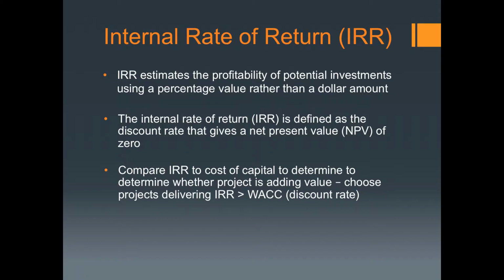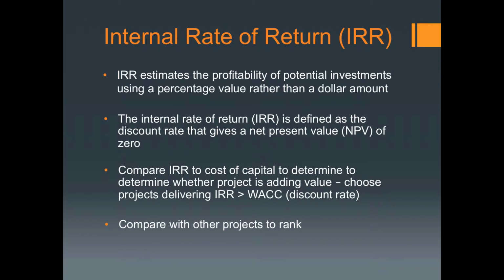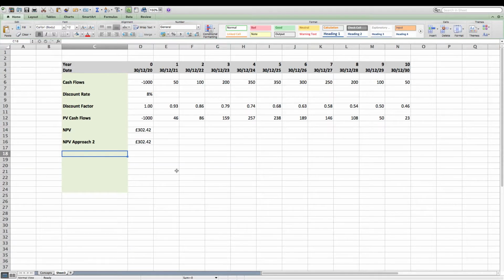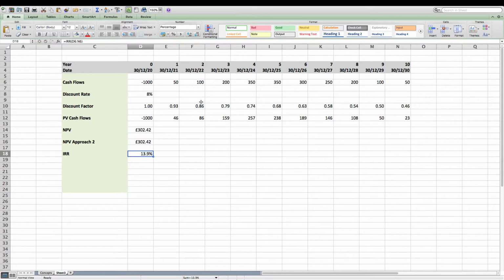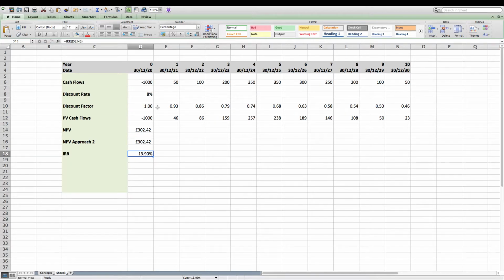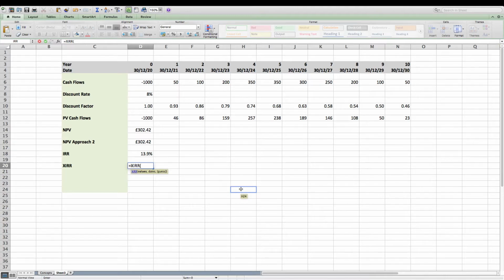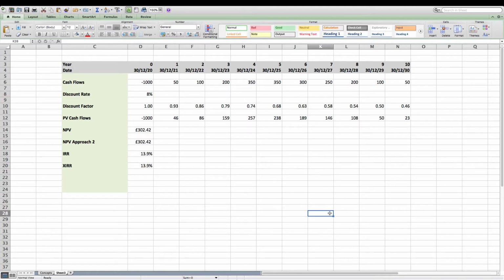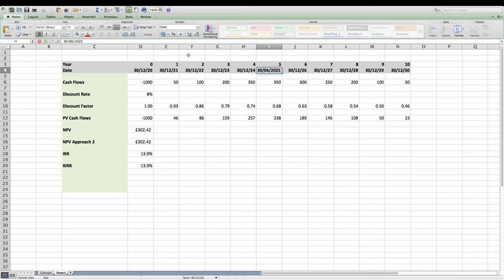Private Equity - Internal Rate of Return Explained - with real world Excel example!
This video explains the Internal Rate of Return - a concept extensively used in Private Equity - and how companies use this approach in practice to approve projects

To see the full course outlining all key approaches of valuing projects, see my free online course on Skillshare with a 14 day free Premium account

► Corporate Finance 101 - Learn how companies analyse and approve big investment projects!
► Investment Banking - Learn Building a Peer Comparison Analysis for any company!
► Learn Financial Statement Basics (Income Statement, Balance Sheet and Cash flow Statement)